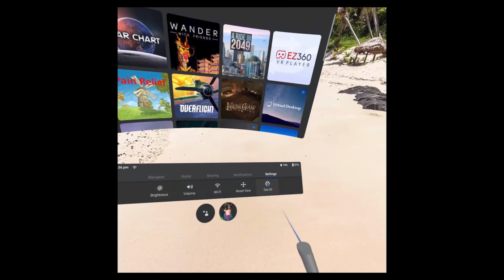How To Use Oculus Go - For Virtual Summer Camps in 4 minutes!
Nicolle is introducing us to the Oculus GO. It's features, controller use, navigation bar, and how to set up multiplayer.